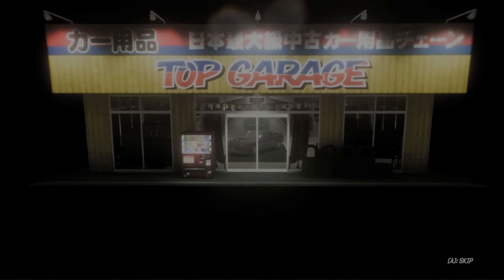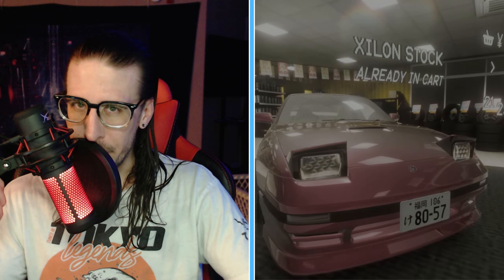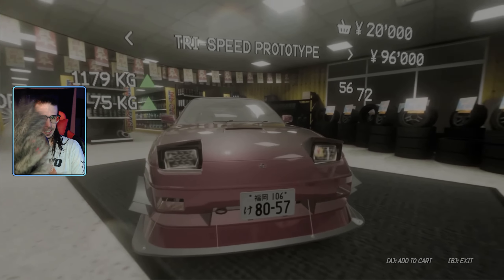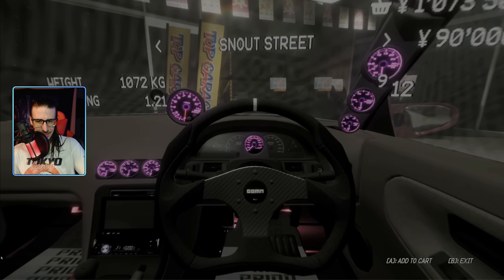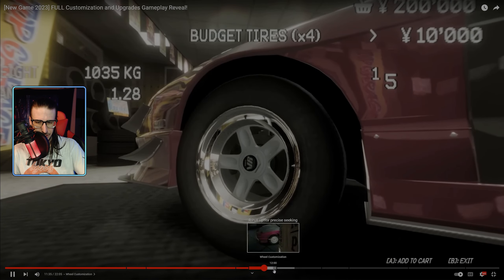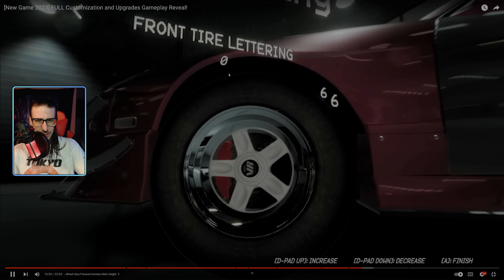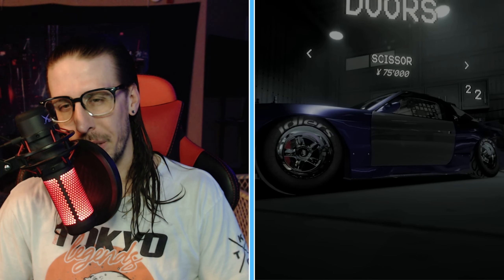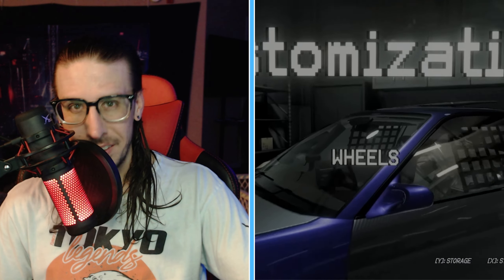Night Runners NEW (2023) Interior & Exterior Customization Gameplay!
Need For Speed Marathon Highlights!